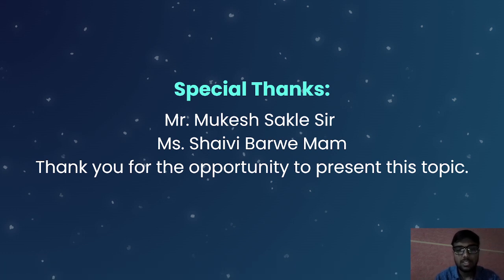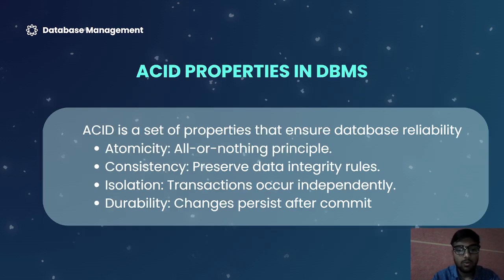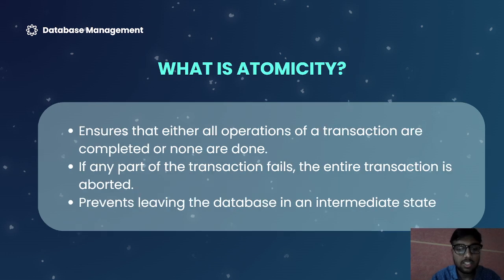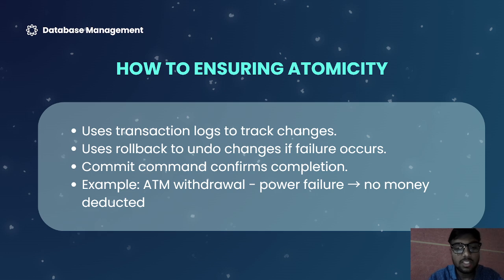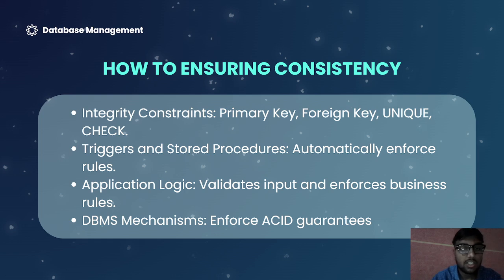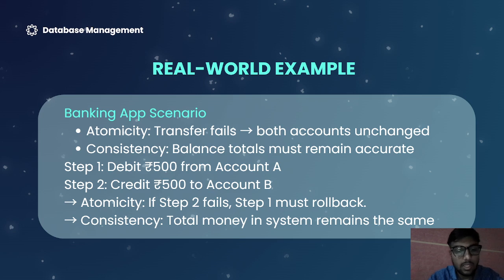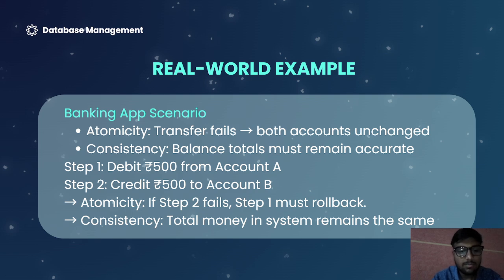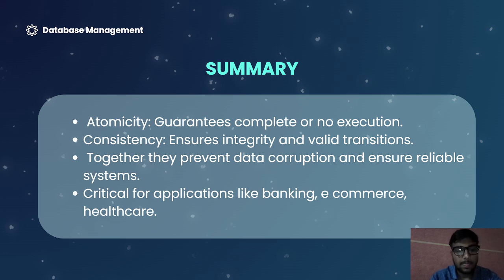Understand Atomicity & Consistency in 10 Minutes! | DBMS Basics for Beginners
In this video, I explain Atomicity and Consistency in DBMS with simple language and real-life examples like banking transactions 💰. Learn how databases maintain accuracy and reliability using ACID properties.

🎯 Perfect for:

Students & beginners

Exam prep & interviews

🔊 Sorry for the background noise – my laptop fan had some issues during recording. Thanks for understanding!